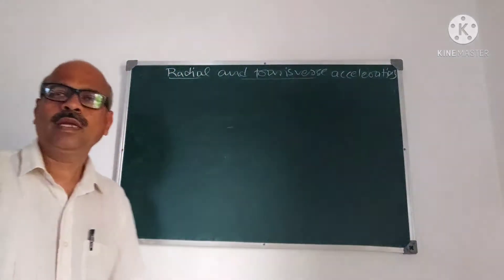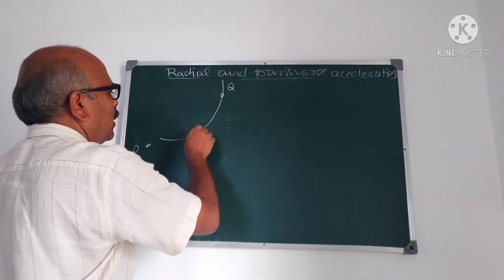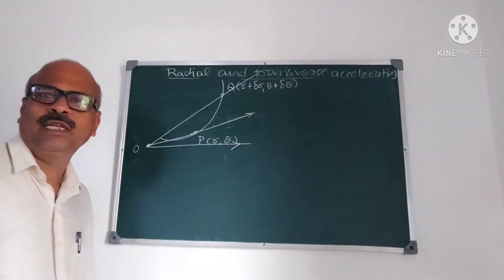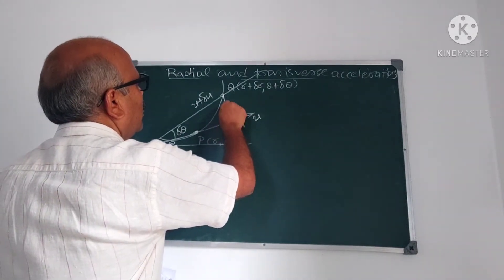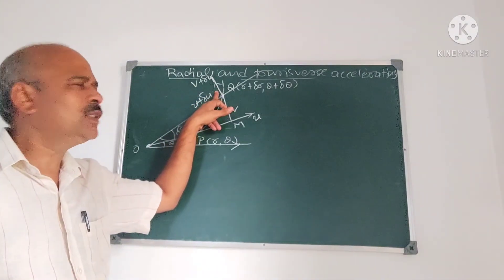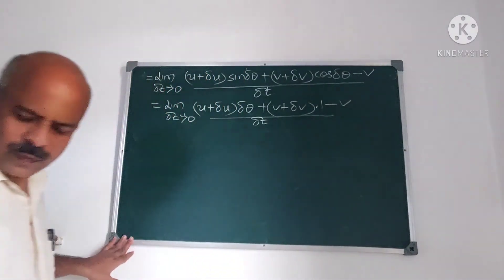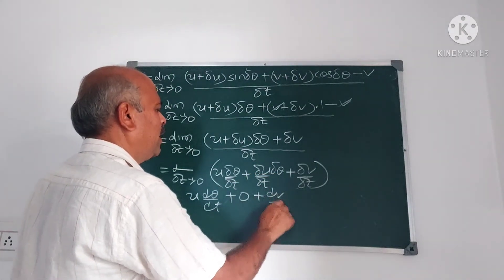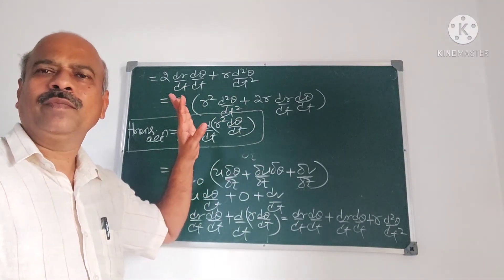Dynamics part-2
radial and transverse acceleration